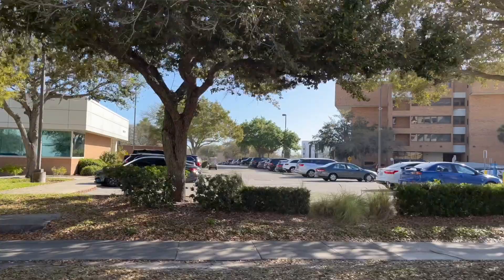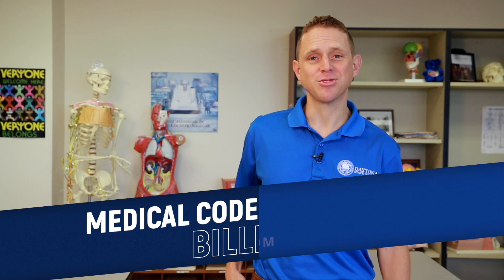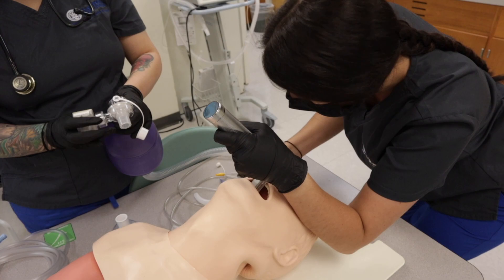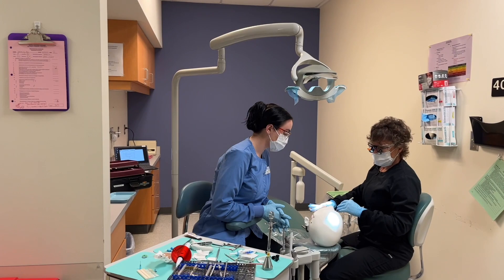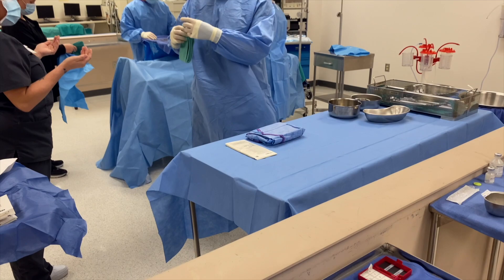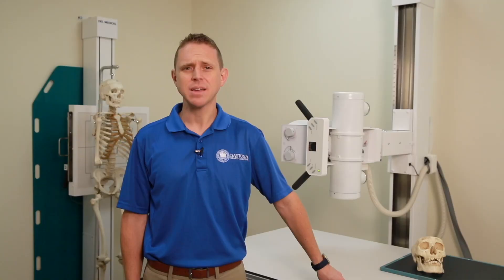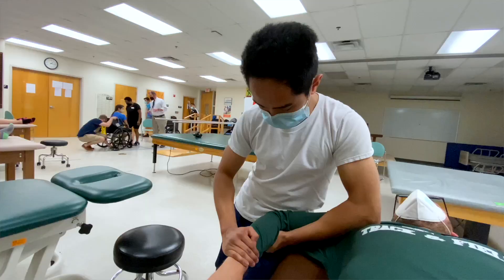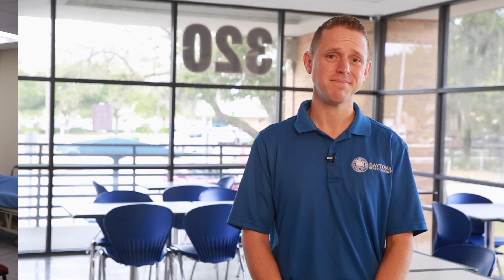Daytona State College Health Careers Expo